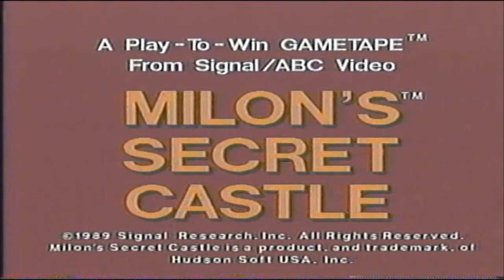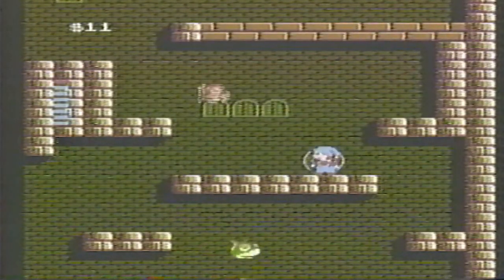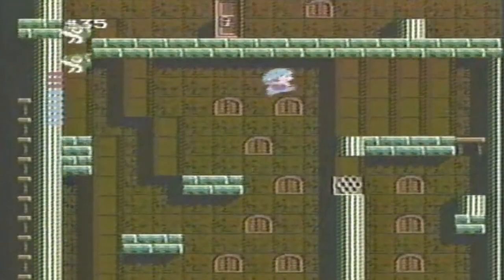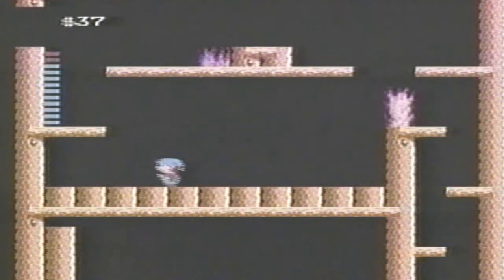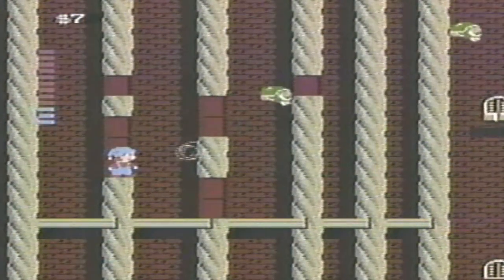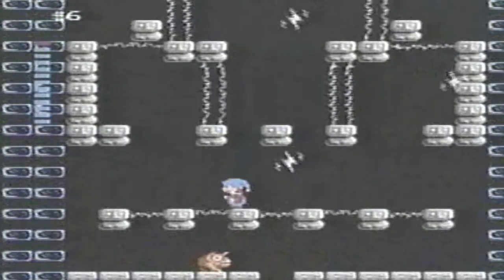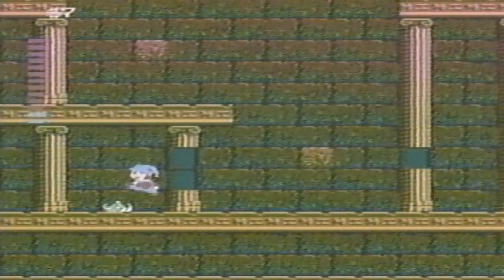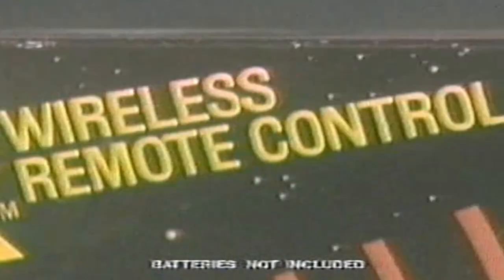Game Player's - Milon's Secret Castle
ATTENTION (YOUTUBE & GOOGLE INC.)
Under the rules and regulations of Copyright Infringement,I hereby do not own or take partnership in any videos submitted or distributed by Game Player's Magazine Inc, Nintendo Inc, ABC Inc, Signal Research Inc, or that of Hudson Soft Inc. I am uploading this of my own free will strictly from my personal video collection for comedy and entertainment purposes only, from the VHS of which I have purchased and taken personal multimedia ownership of.